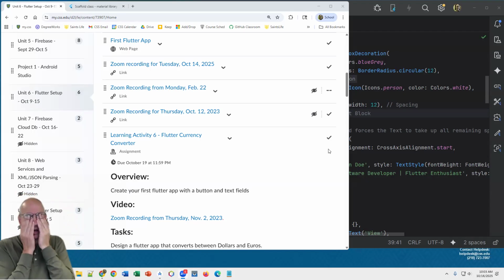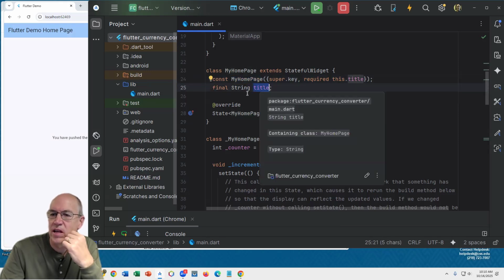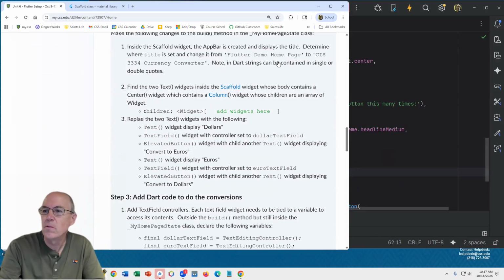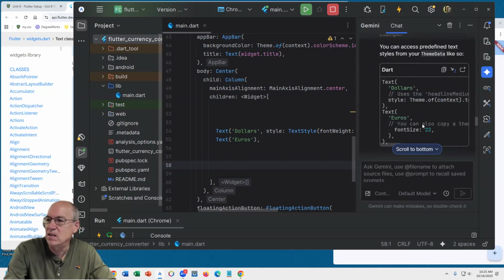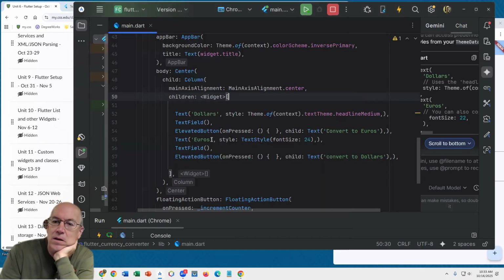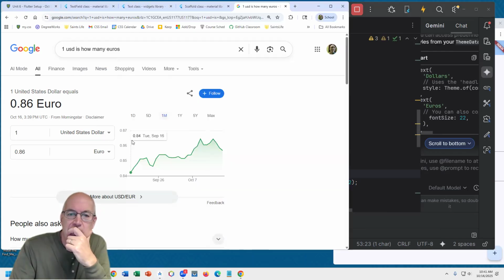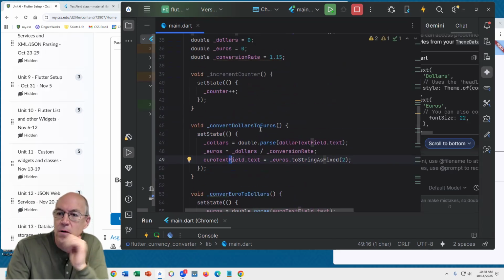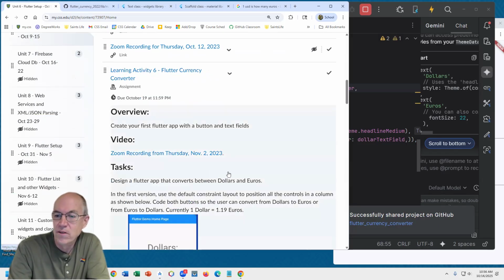CIS 3334 Zoom recording for Thursday, Oct. 16, 2025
Learning Activity with our first flutter app